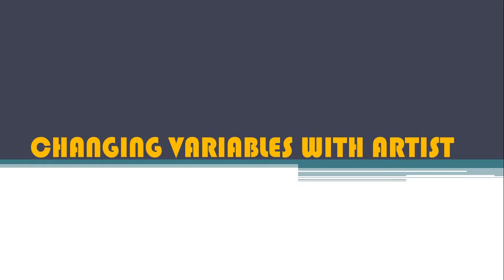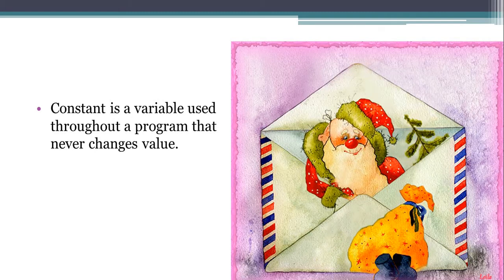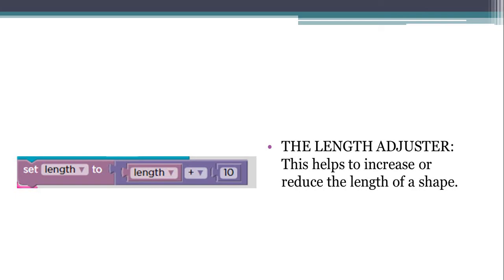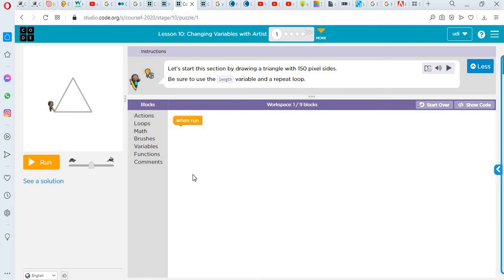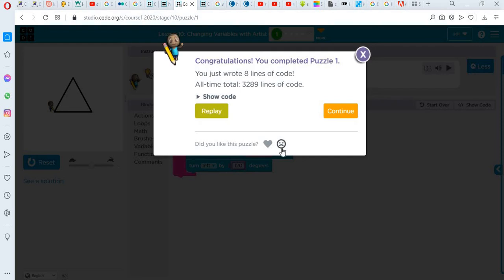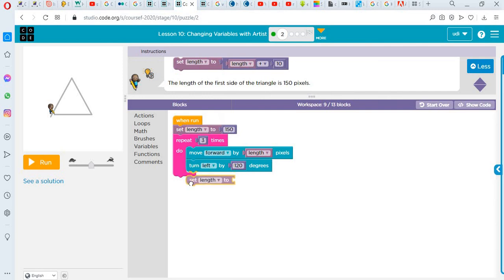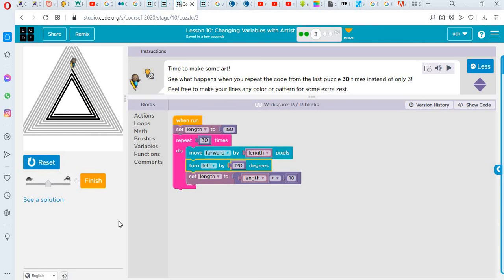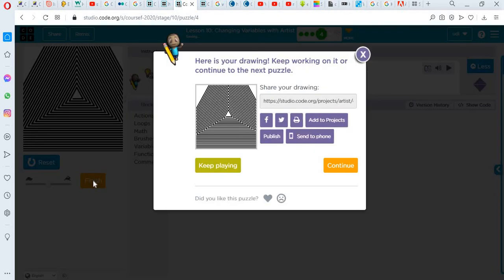changing variable with artist